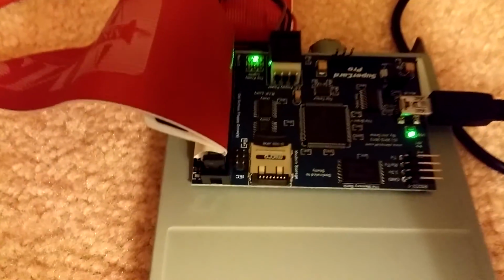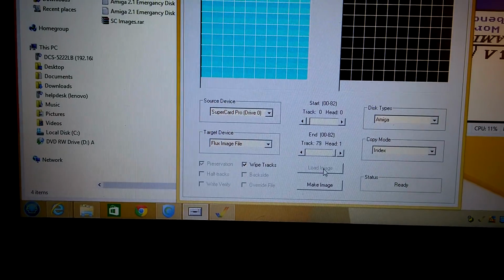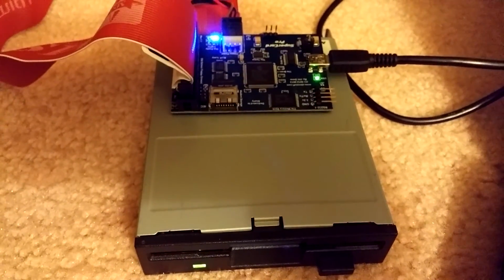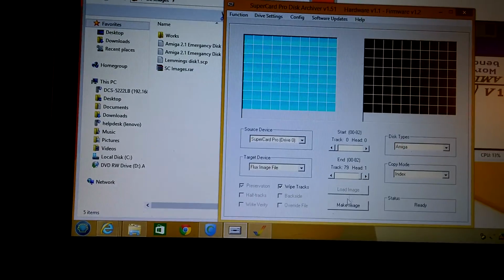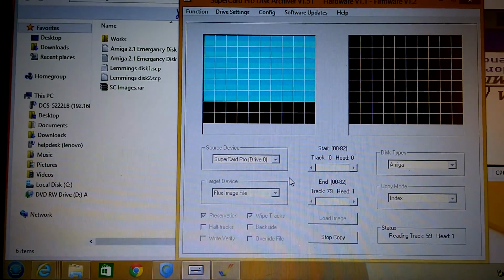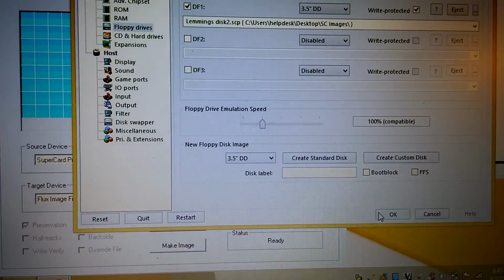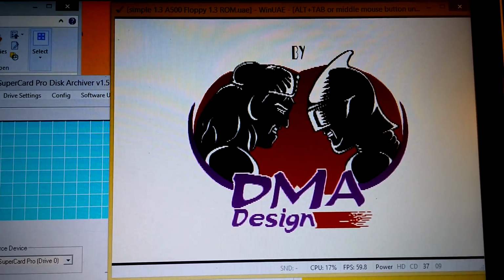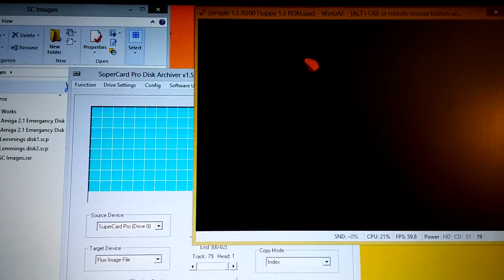Super Card PRO by Jim Drew and CBMSTUFF.COM - Part 2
This is PART 2 of the SuperCard Pro video.  This will show you it in action doing once thought impossible.  EASY backups of AMIGA disks to .SCP Flux format or AMIGA .ADF format.  You can even take AMIGA .ADF files and write them back to a floppy (using a NORMAL IBM 3.5 inch disk drive) and MAKE A WORKING AMIGA 880k disk once you convert the .ADF to a .SCP image!  if the disk  is copy protected it has to have been created by the SCP as it will be able to put the copy protection back in place.  Visit CBMSTUFF.COM and get one.. its worth it!..and it does more formats then just the AMIGA!